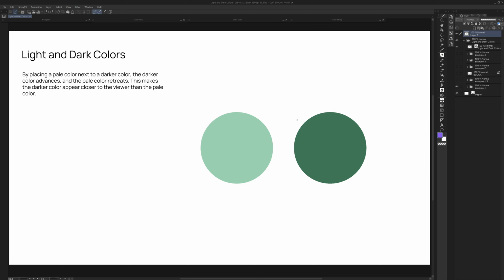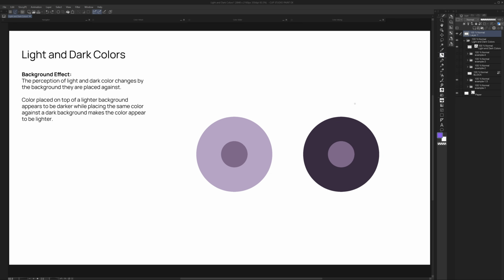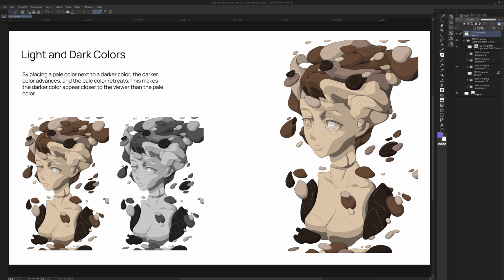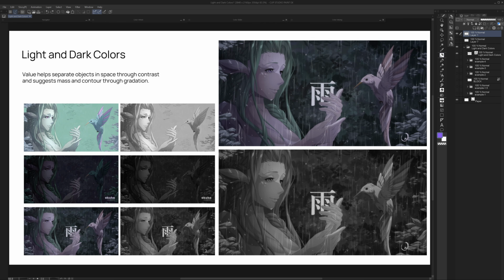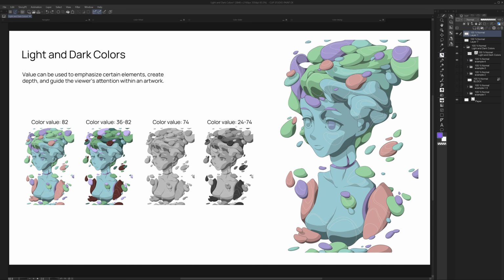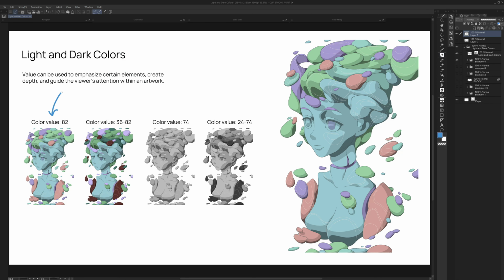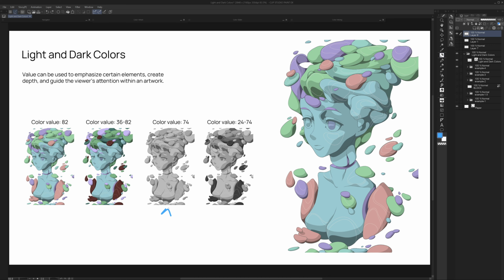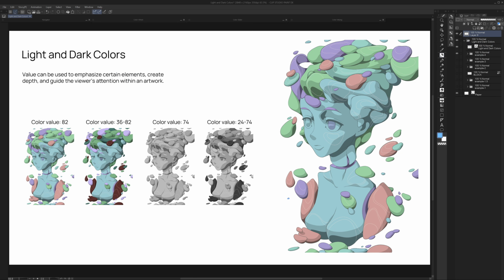Light and Dark Colors - Lesson 4 - Color Fundamentals for Digital Artists